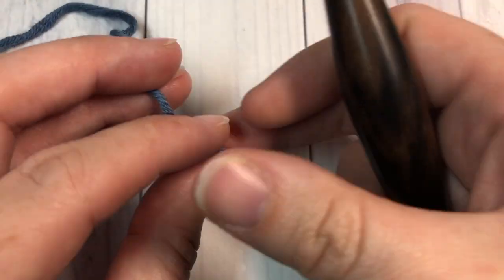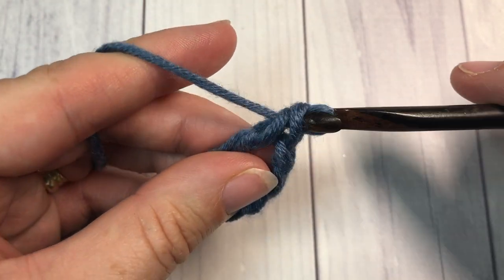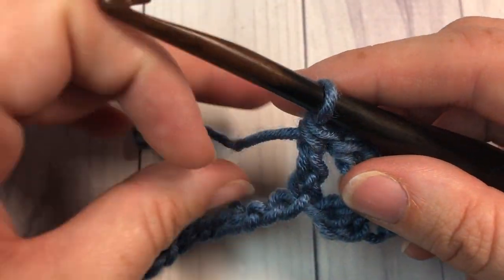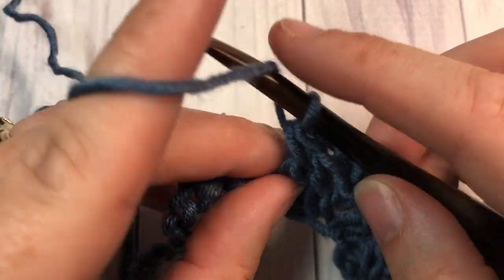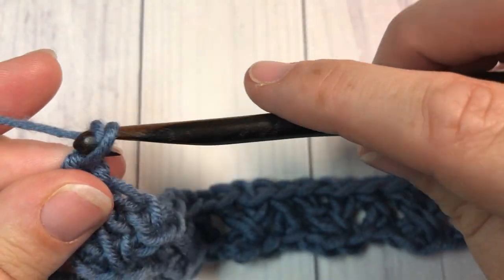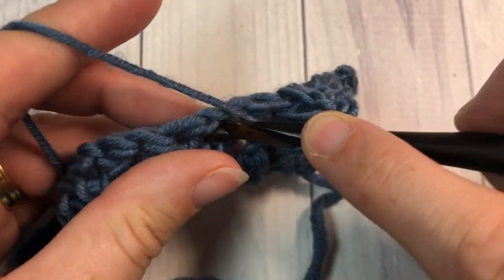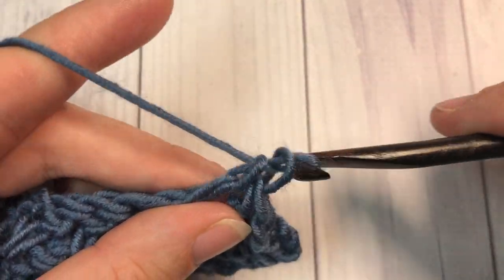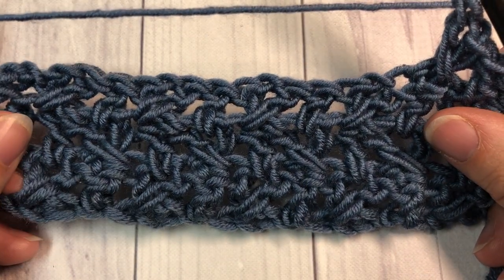Crossbill Stitch | How to Crochet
The Crossbill Stitch is a fun stitch to work! It is a variation of the crossed double crochet stitch.  It is lacy and the same on both sides.  You'll love the simpleness of a two row repeat!

In the video I am using the Caron x Pantone Yarn by Yarnspirations.

I'm also using a 6 mm Wooden Furls Streamline Hook.

Sarah